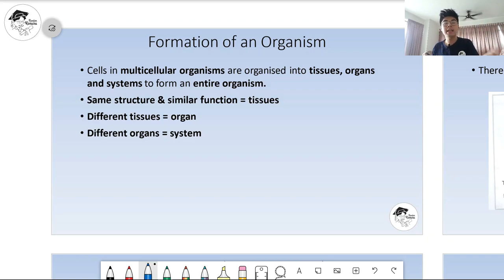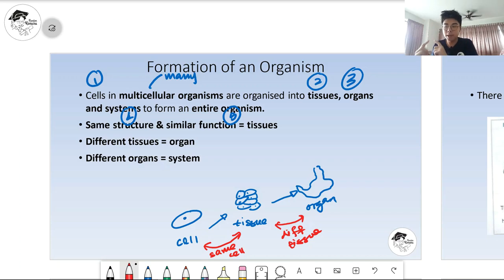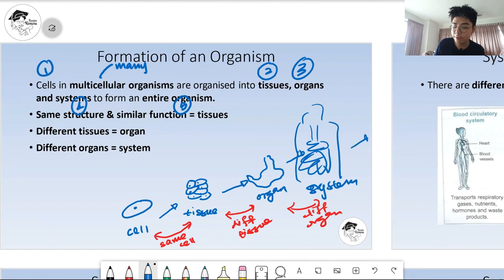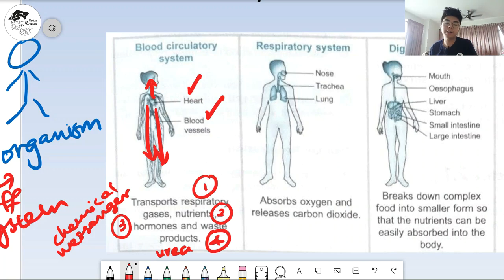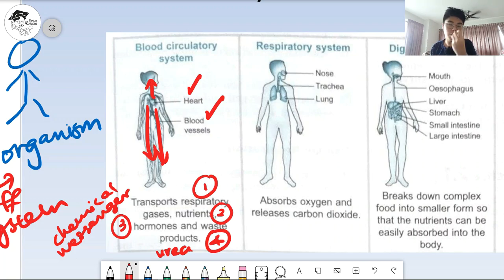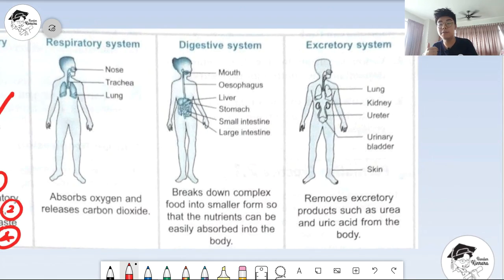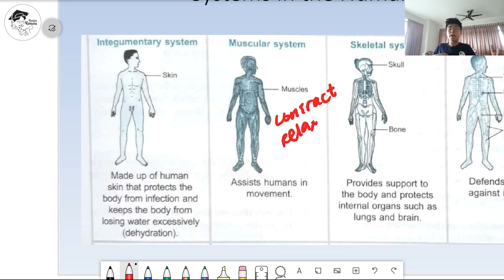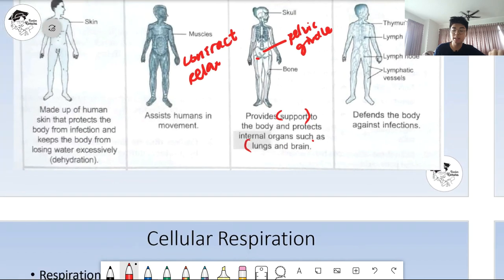OUR BRAINS ARE LIKE TOFU! [BODY SYSTEMS] | FORM 1 SCIENCE CHAPTER 2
Our bodies are made up of different tissues, organs and systems! We'll take a look at how these systems work together to form us!

FORM 1 SCIENCE CHAPTER 2 | TINGKATAN 1 SAINS BAB 2